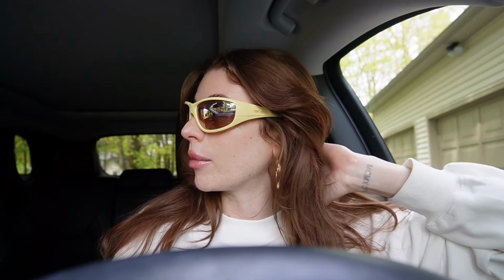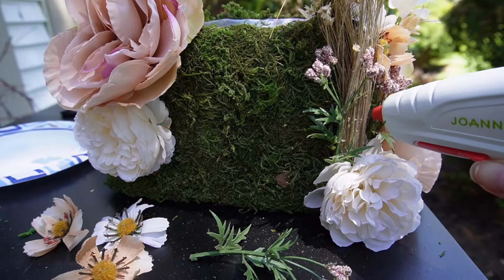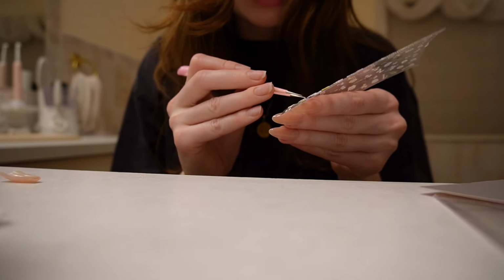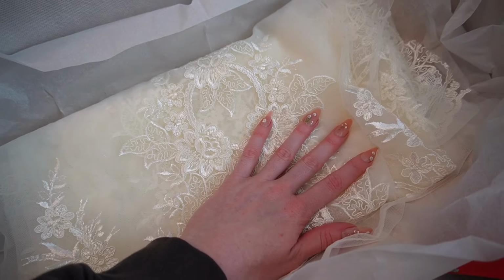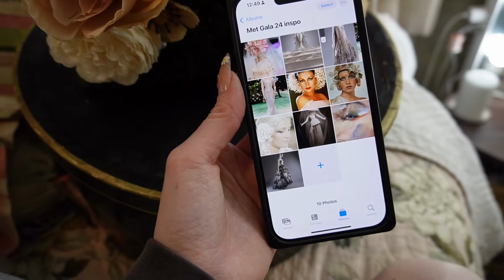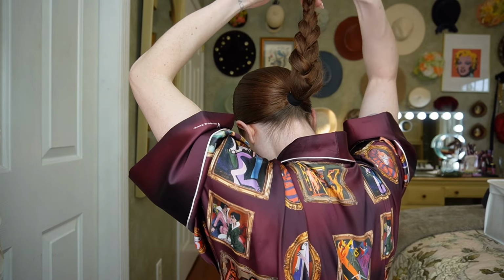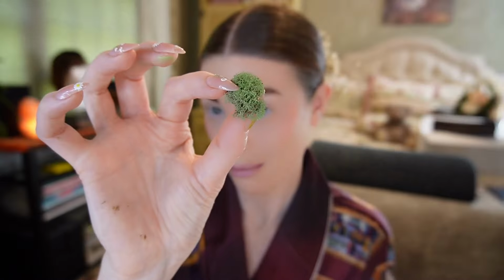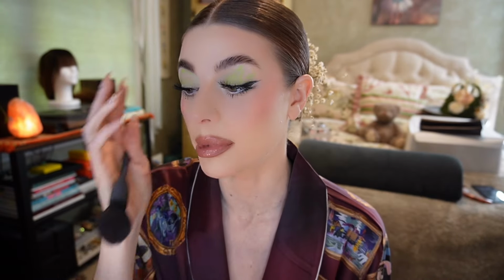Behind The Scenes: The Making Of My Met Gala 2024 Look 👩🏻‍🎨 *vlog*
This year's 2024 Met Gala exhibit theme was Sleeping Beauties: Reawakening Fashion, aka garments that can no longer be dressed on mannequins due to their extreme fragility. The dress code/carpet theme was A Garden of Time, inspired by the 1962 short story of the same name by J.G. Ballard.

I had such a blast with the theme, breaking out a true sleeping beauty, a 1920s wedding dress, and breathing new life into it! Creating this inspired look from head to toe and getting crafty with the little DIY purse project & the nail art was a true joy 💅🏻👩🏻‍🎨 All DIY products were found at Michael's and Joann Fabrics. As always the products used can be found linked below:

xx, Mav

CHAPTERS:
00:00: intro
00:36: come source with me
01:39: purse DIY
03:33: nails
05:57: inspiration
10:00: hair
13:48: makeup
17:20: shoot

nail items

This video is about The Meta Gala 2024, vlog, behind the scenes of my creation process, my creative process, DIY crafting, hair, makeup and nail tutorial.